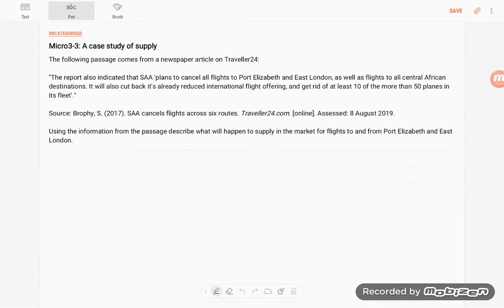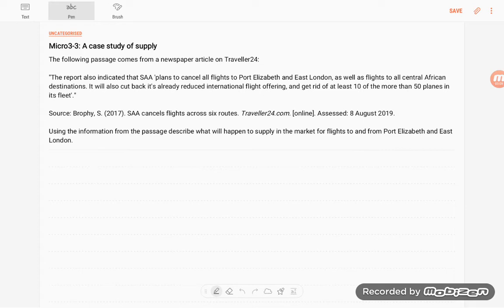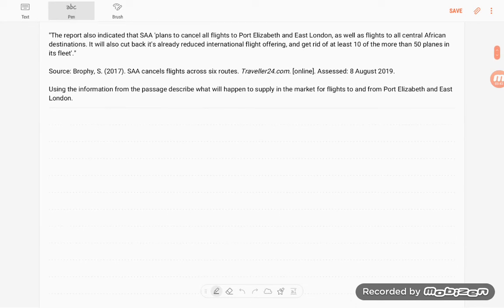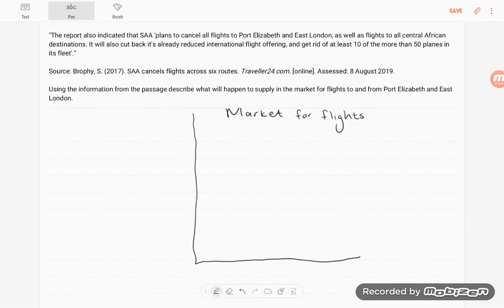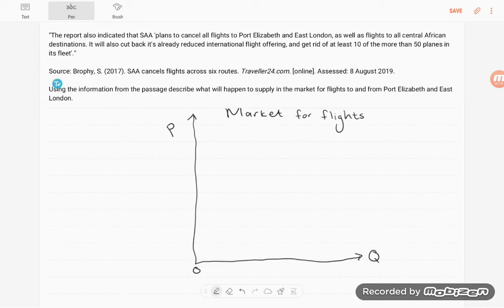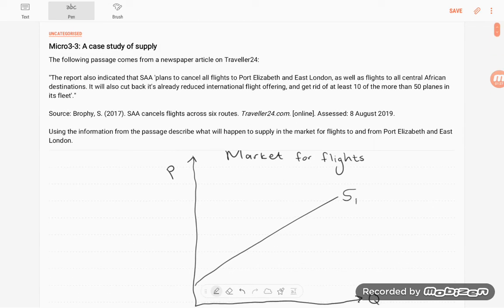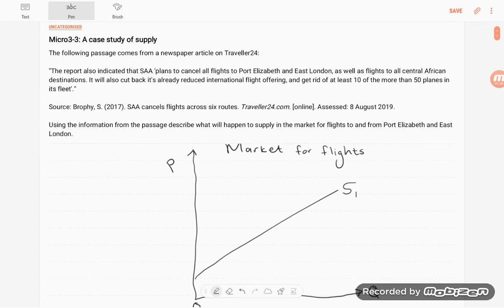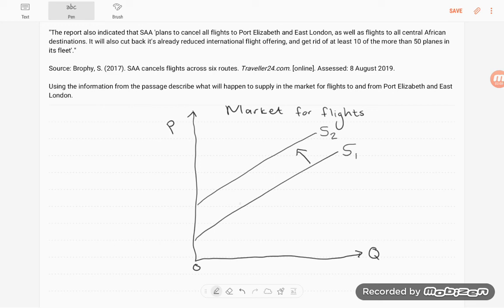ECO151 Chapter 03c